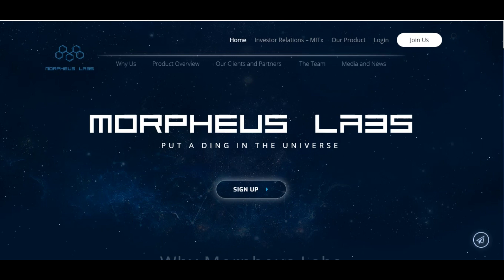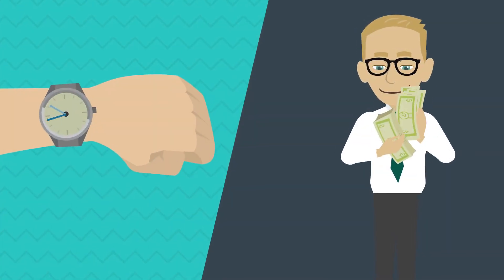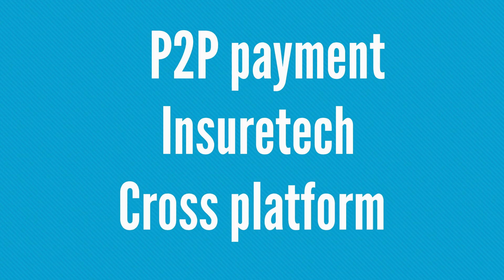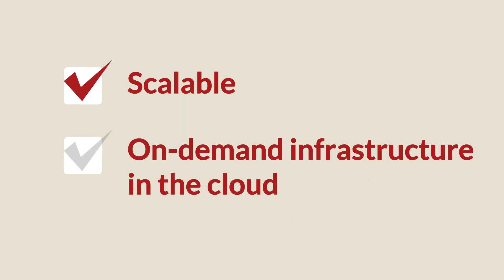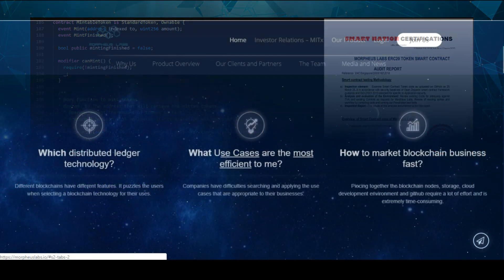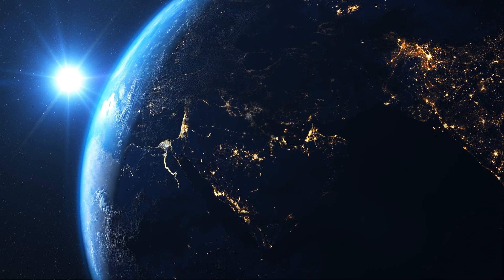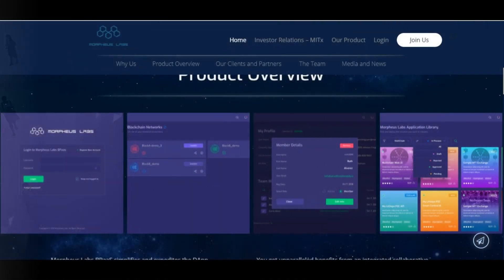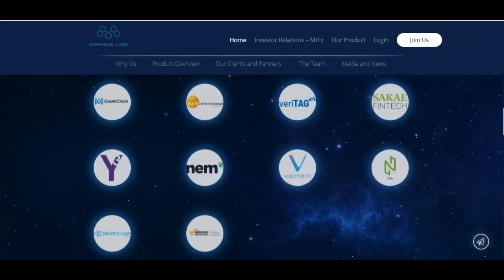Morpheus Labs is aiming to bridge the gap between Blockchain | MITx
A growing number of companies around the world are looking to leverage the benefits of Blockchain technology but often get stuck in the beginning stages of deploying distributed applications because they have difficulties evaluating multiple blockchain technologies or selecting which one to use.

Reedem Code: hcahptx9p225ikqhs2z2sz8ubh3p7